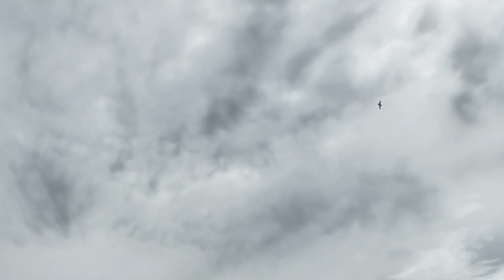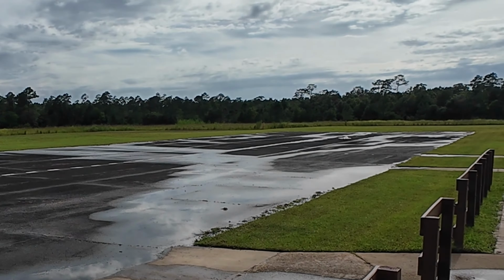Flying At Fritz Field 19 July 2024 Rained out Morning Flights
Got rained out for our morning flights, but we were able to get out after lunch.  Flew the Eflite A-10 and F-35A.